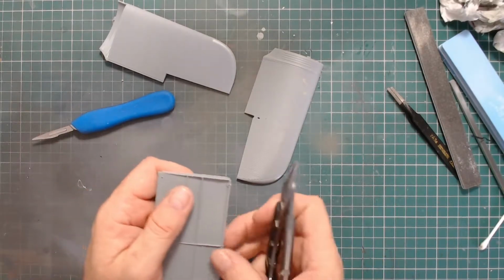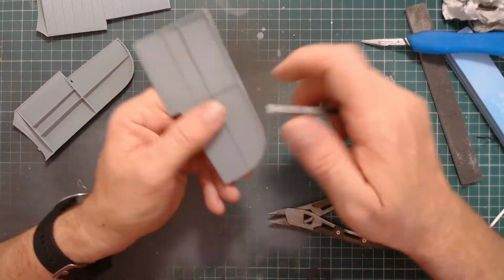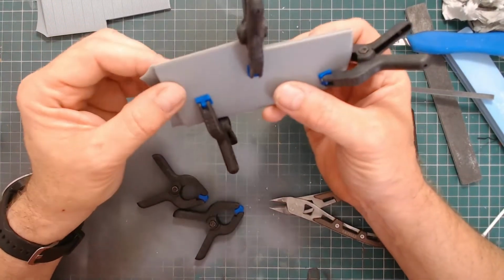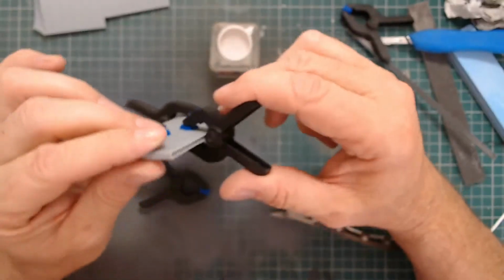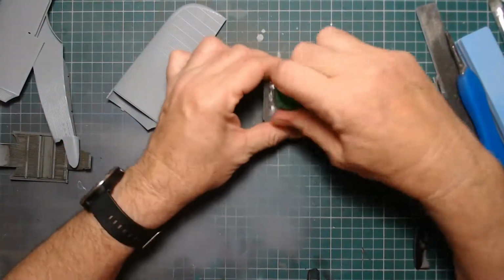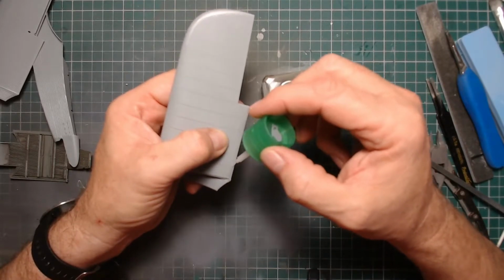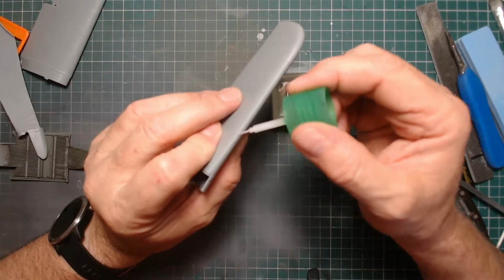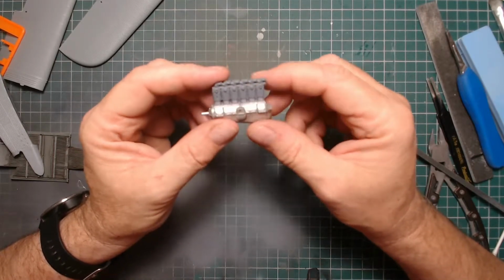Wingnut Wings Junkers D1 Part3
Welcome to part 3 of my vlog build of the Wingnut Wings Junkers D1
This video covers the assembly of the main wings.
Please note video publication dates are not the same as the build date.